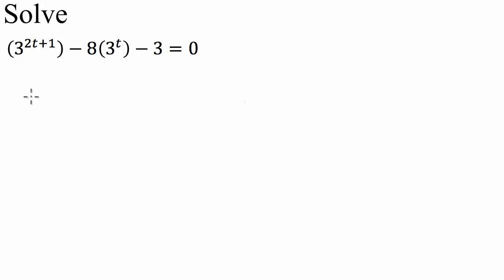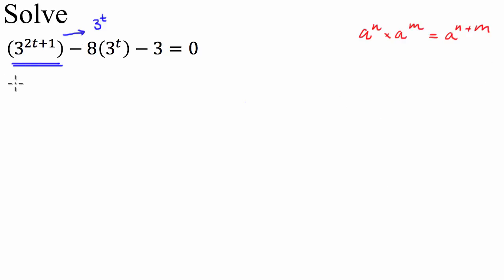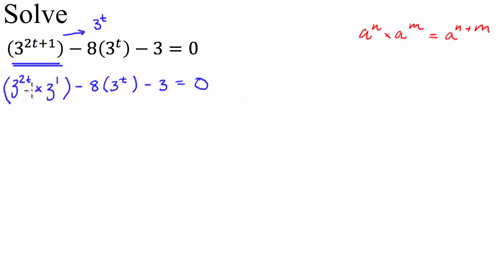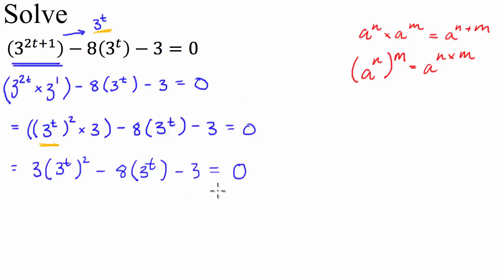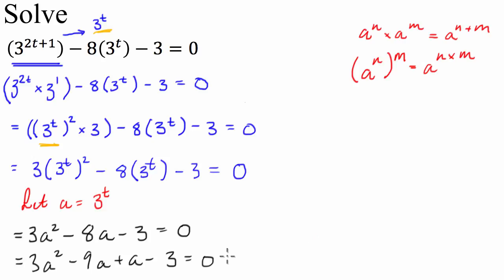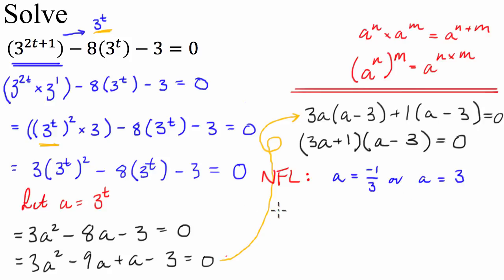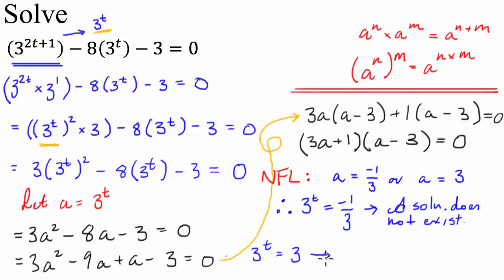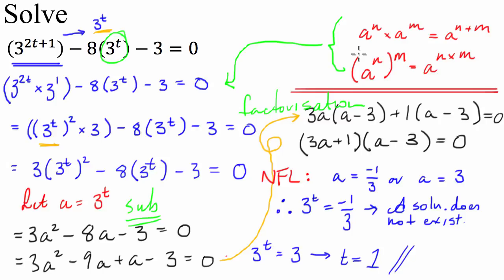USING INDEX LAWS TO SOLVE EQUATIONS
Big crossover topic from Algebra 1 to Algebra 2, on exponents. Here we multiply exponents, divide exponents, and raise them to powers. I hope this video can improve your abilities, exponentially! YAY MATH!